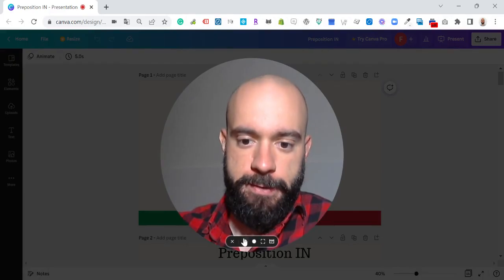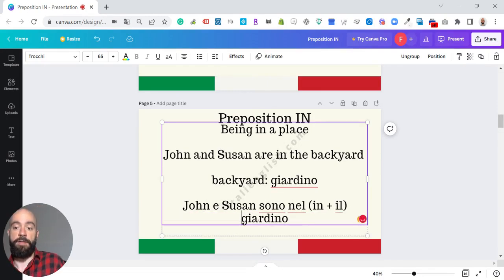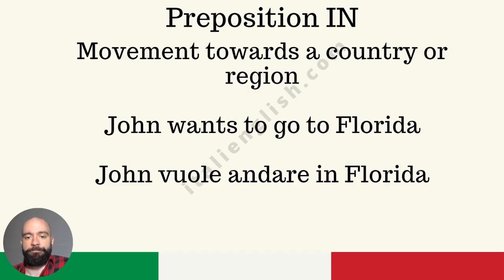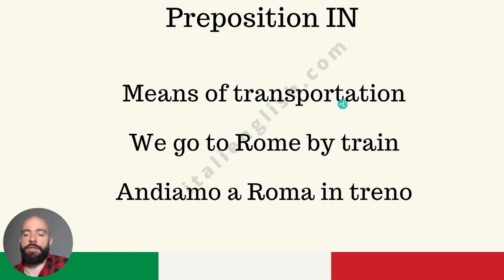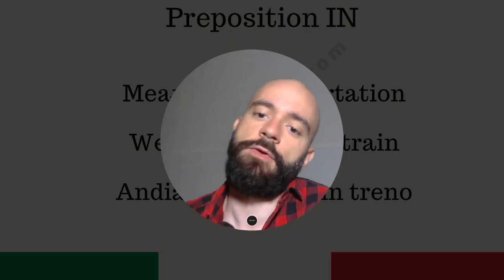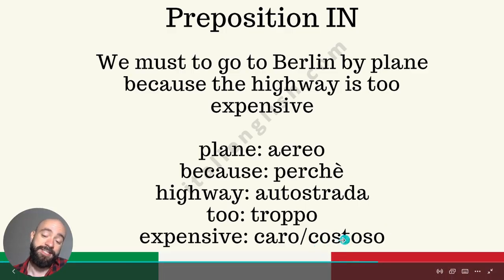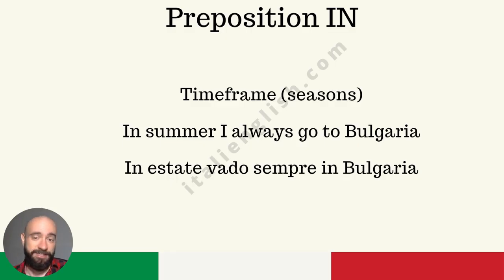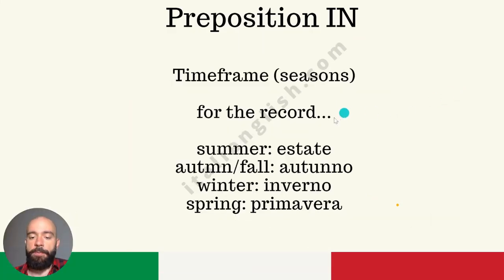How to Use the Italian Preposition IN (with Real-Life Examples and Translations)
Learn how to use the Italian preposition IN like a native speaker.
You’ll understand when to say "in" in Italian: "in treno", "in Italia", "in estate" and more — with real-life examples and clear explanations.
Perfect for Italian learners (whose first language is English) who want to sound natural and fluent.

Timestamps (might not be super accurate, though):
00:00 Intro
00:40 Being in a Place
02:20 Movement Toward a Country or Region
05:50 Means of Transportation
08:55 Timeframes with Seasons
12:30 Recap

Here's the full blog post I encourage you to fully read

📚 Oh, before I forget, remember to get access to my FREE 4-videos series😉

Thanks for joining me in this Italienglish© adventure!🚀